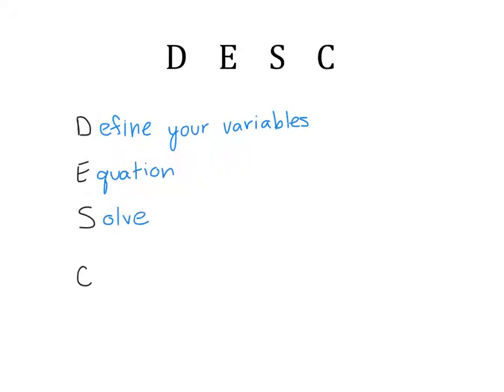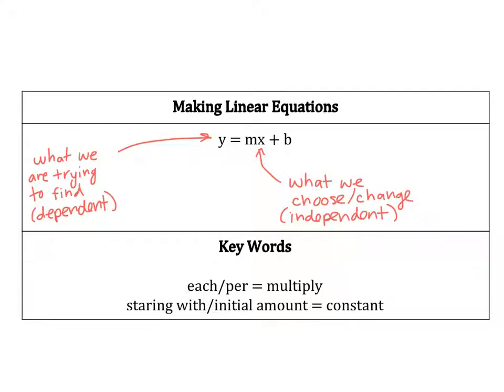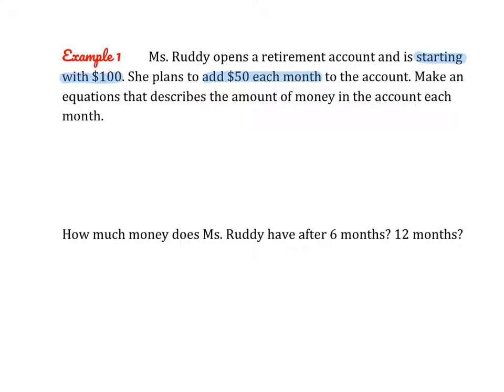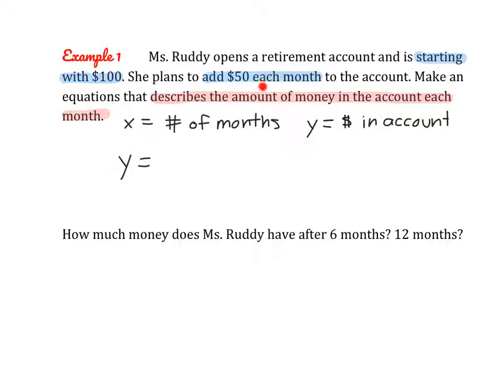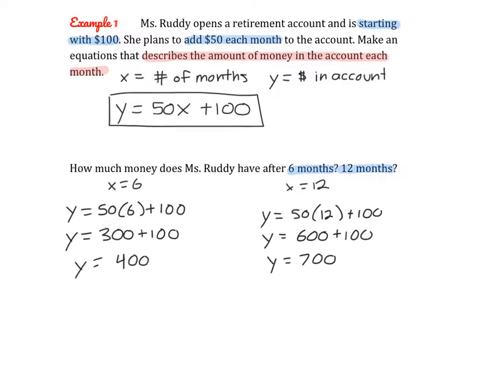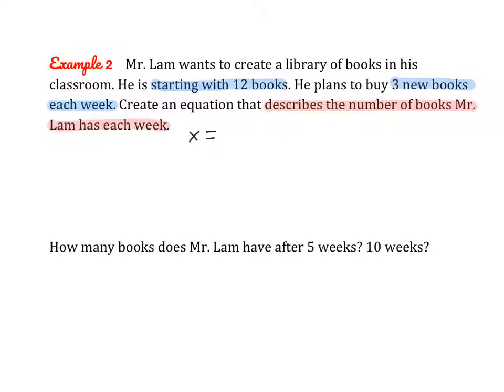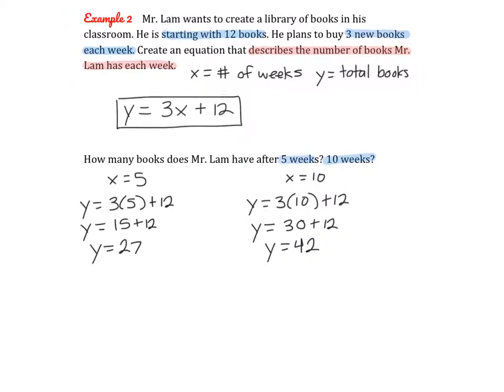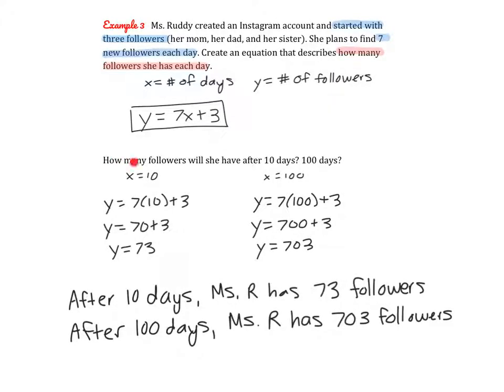Real Life Linear Equations